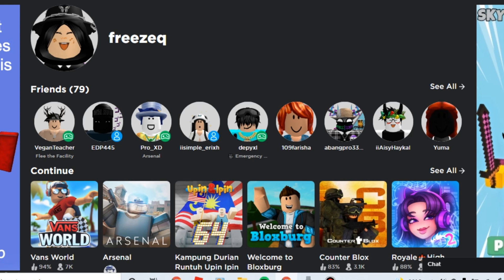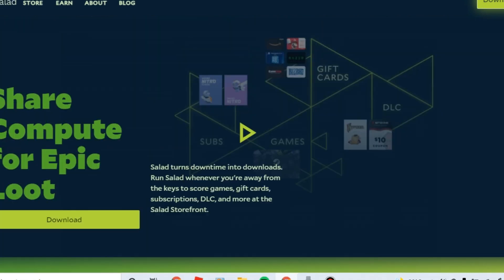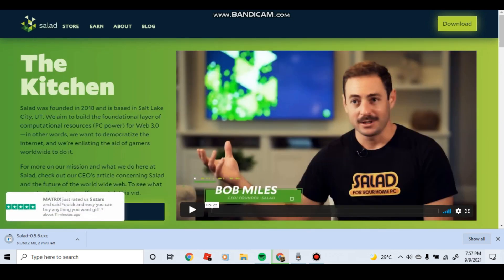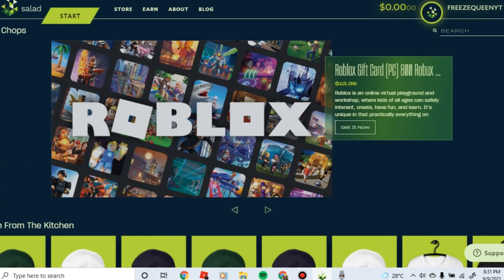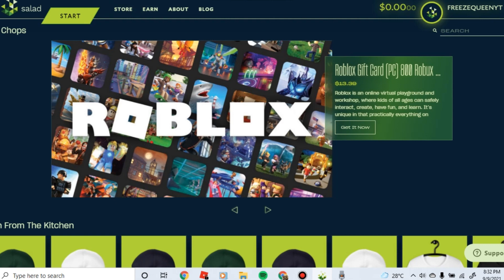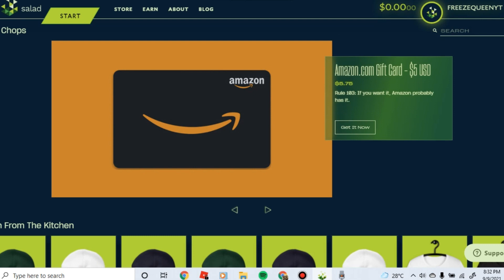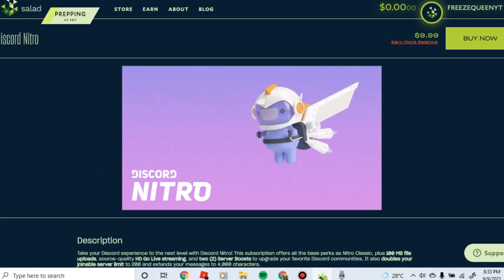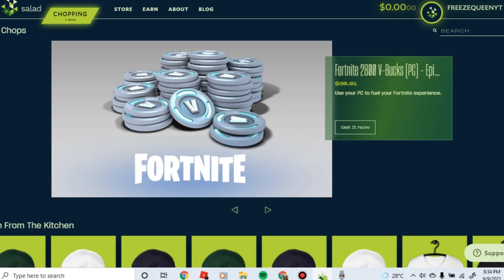HOW TO GET FREE ROBUX WITHOUT DOING ANYTHING! | 2021 TOP SECRET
➹𝗳𝗿𝗲𝗲𝘇𝗲 𝗵𝗲𝗿𝗲┊☁️
ʚɞ⠂𝘁𝗼𝗱𝗮𝘆𝘀 𝘃𝗶𝗱𝗲𝗼! 🤍
╰► In this video I showed u guys how to get free robux by being afk :0

ʚɞ⠂𝘀𝗼𝗰𝗶𝗮𝗹 𝗺𝗲𝗱𝗶𝗮! 🐇

ʚɞ⠂𝗲𝗱𝗶𝘁𝗶𝗻𝗴 𝗶𝗻𝗳𝗼! 🕊️
꒰video editing⠂filmora X & adobe premiere pro꒱
꒰thumbnail⠂pixlr, roblox studio & blender꒱

ʚɞ⠂𝗺𝘂𝘀𝗶𝗰 𝗰𝗿𝗲𝗱𝗶𝘁𝘀! 🍙